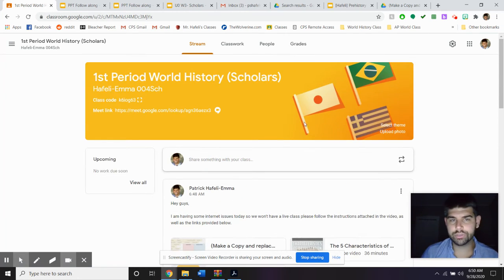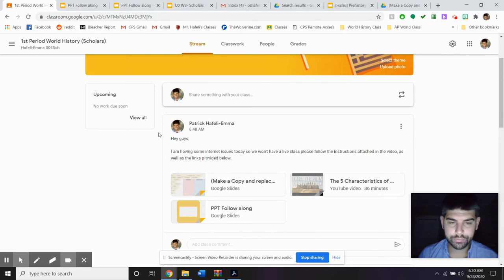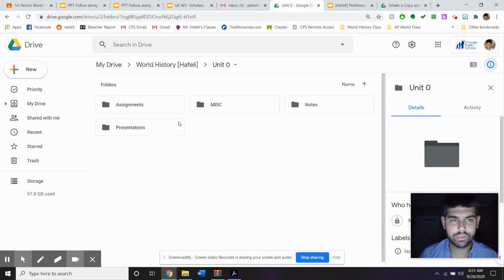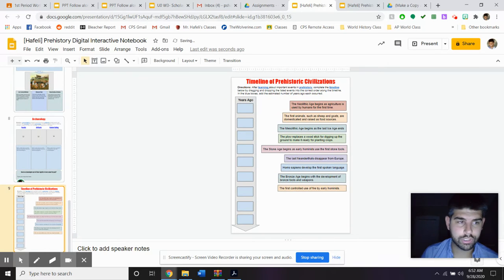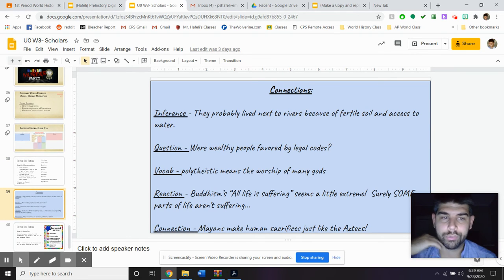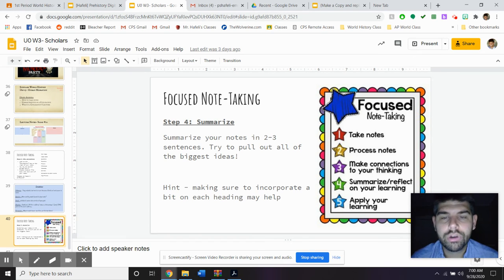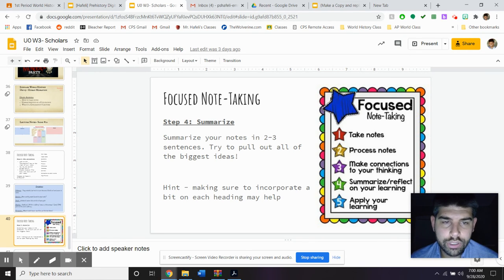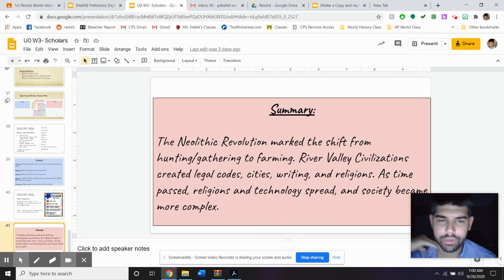Instructions for Class 9.28